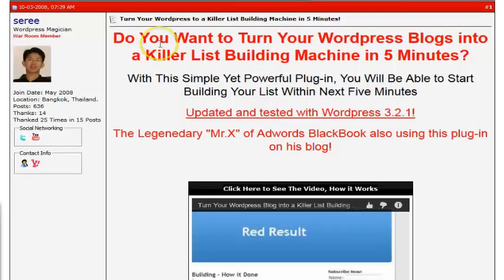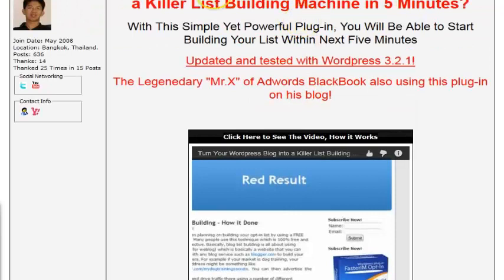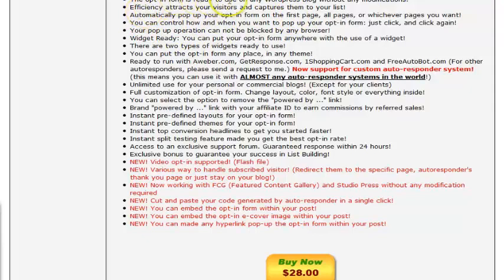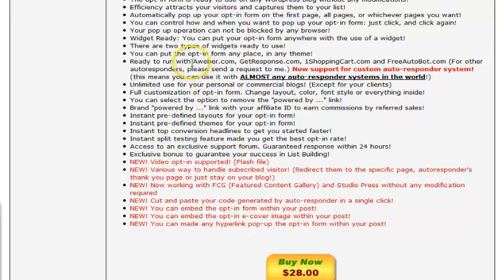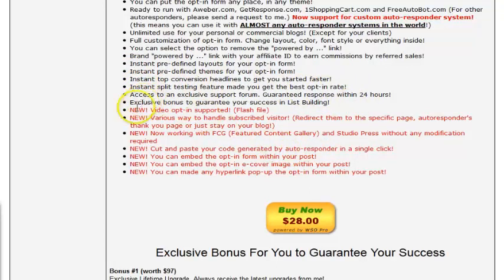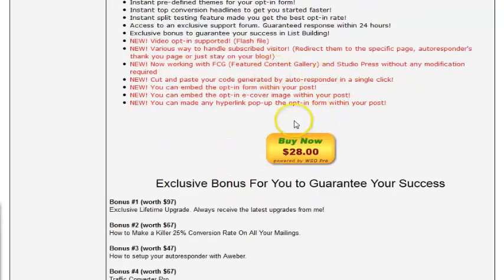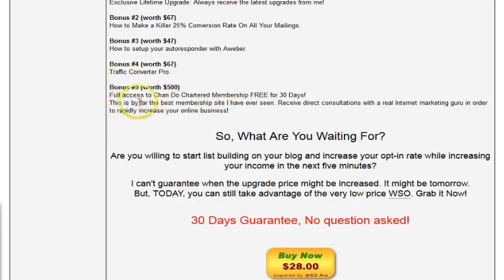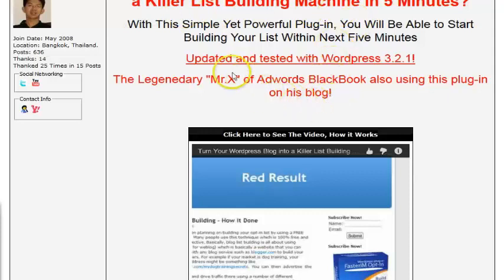"Faster IM Opt-in Plug-in for Wordpress"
Turn Your Wordpress to a Killer List Building Machine in 5 Minutes!

Do You Want to Turn Your Wordpress Blogs into a Killer List Building Machine in 5 Minutes?

With This Simple Yet Powerful Plug-in, You Will Be Able to Start Building Your List Within Next Five Minutes

Updated and tested with Wordpress 3.2.1!

The Legenedary "Mr.X" of Adwords BlackBook also using this plug-in on his blog!

How will the FasterIM Opt-in Plug-in benefit you?

The opt-in form is ready to use on any Wordpress blog without any modifications!

Efficiency attracts your visitors and captures them to your list!

Automatically pop up your opt-in form on the first page, all pages, or whichever pages you want!

You can control how and when you want to pop up your opt-in form: just click, and click again!

Your pop up operation can not be blocked by any browser!

Widget Ready: You can put your opt-in form anywhere with the use of a widget!

There are two types of widgets ready to use!

You can put the opt-in form any place, in any theme!

Ready to run with Aweber.com, GetResponse.com,

1ShoppingCart.com and FreeAutoBot.com (For other autoresponders, please send a request to me.) Now support for custom auto-responder system! (this means you can use it with

ALMOST any auto-responder systems in the world!)

Unlimited use for your personal or commercial blogs! (Except for your clients)

Full customization of opt-in form. Change layout, color, font style or everything inside!

You can select the option to remove the "powered by ..." link!

Instant pre-defined layouts for your opt-in form!

Instant pre-defined themes for your opt-in form!

Instant top conversion headlines to get you started faster!

Instant split testing feature made you get the best opt-in rate!

Access to an exclusive support forum. Guaranteed response within 24 hours!

Exclusive bonus to guarantee your success in List Building!

NEW! Video opt-in supported! (Flash file)

NEW! Now working with FCG (Featured Content Gallery) and Studio

Press without any modification required

NEW! Cut and paste your code generated by auto-responder in a single click!

NEW! You can embed the opt-in form within your post!

NEW! You can embed the opt-in e-cover image within your post!

NEW! You can made any hyperlink pop-up the opt-in form within your post!

Exclusive Bonus For You to Guarantee Your Success

Bonus #1 (worth $97)
Exclusive Lifetime Upgrade. Always receive the latest upgrades from me!

Bonus #2 (worth $67)
How to Make a Killer 25% Conversion Rate On All Your Mailings.

Bonus #3 (worth $47)
How to setup your autoresponder with Aweber.

Bonus #4 (worth $67)
Traffic Converter Pro.

Bonus #5 (worth $500)
Full access to Chan Do Chartered Membership FREE for 30 Days!
This is by far the best membership site I have ever seen. Receive direct consultations with a real Internet marketing guru in order to rapidly increase your online business!